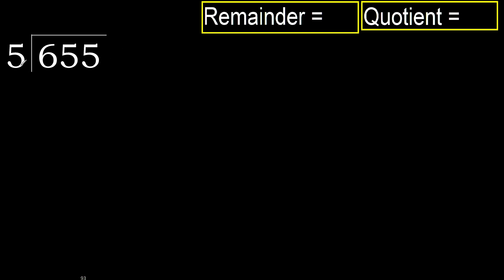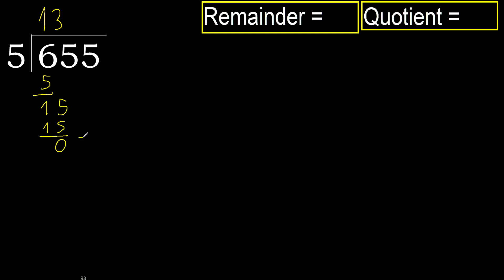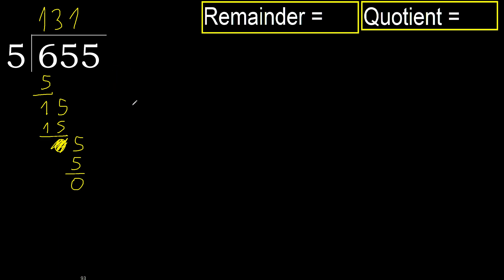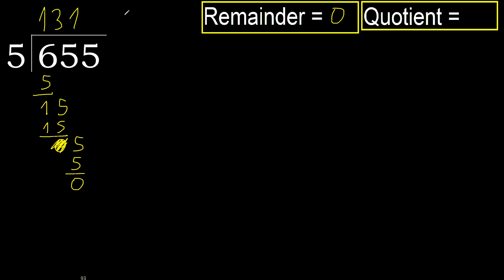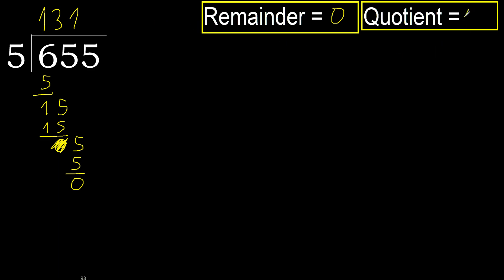Divide 655 by 5 , remainder . Division with 1 Digit Divisors . How to do